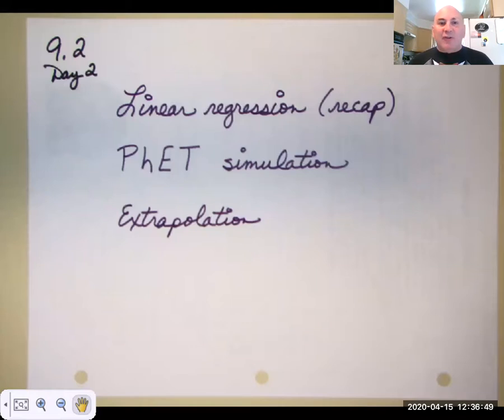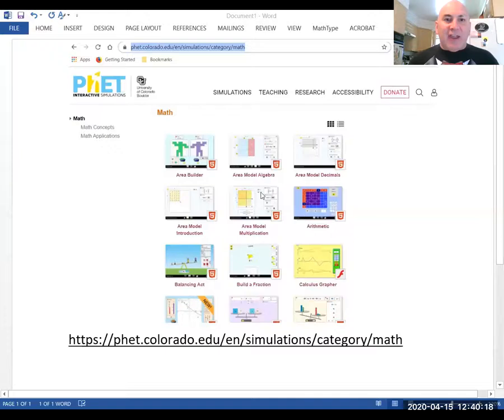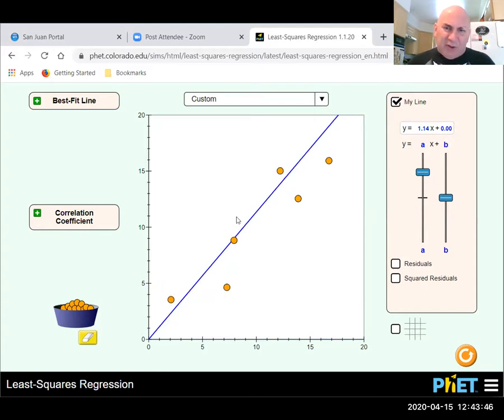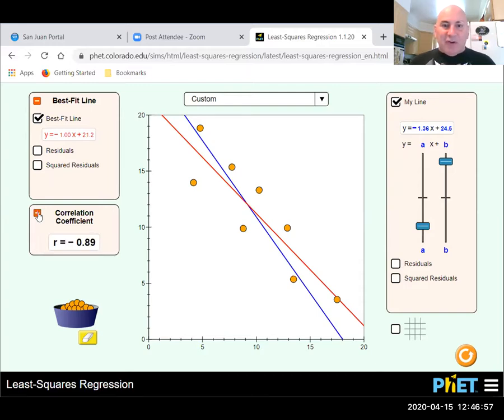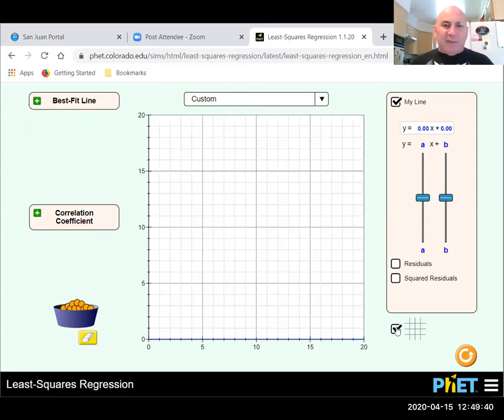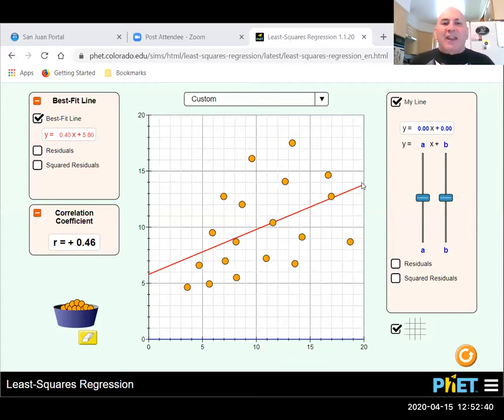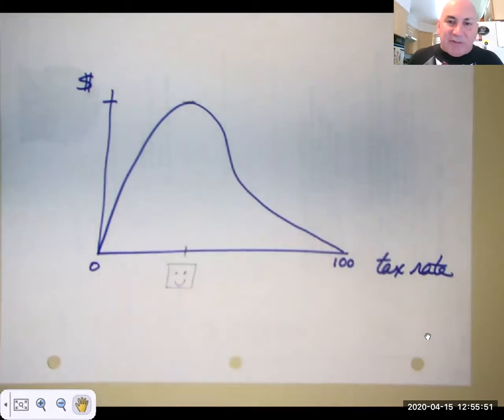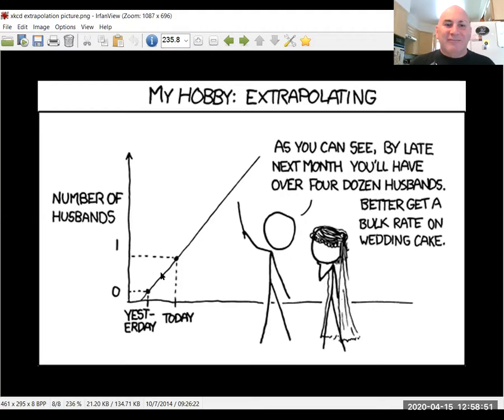9 2 2 Least Squares Regression Line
This video recaps least squares regression lines, shows a simulation about regression, and then discusses extrapolation.